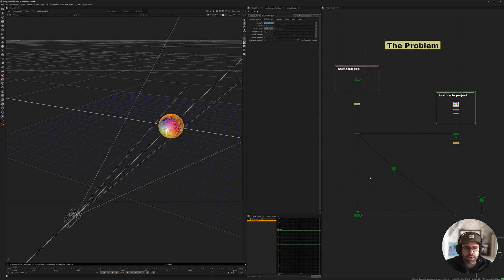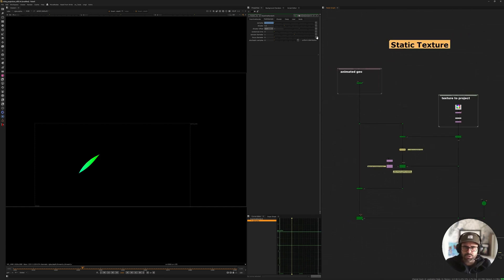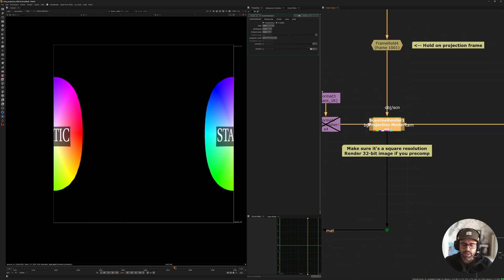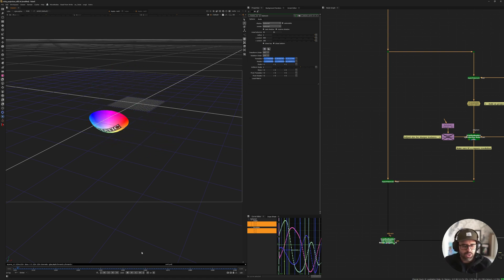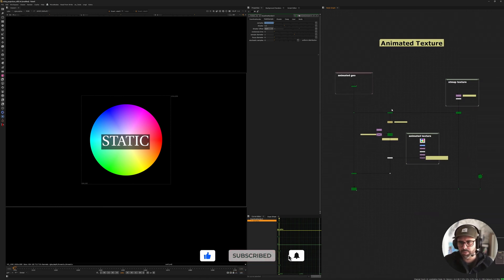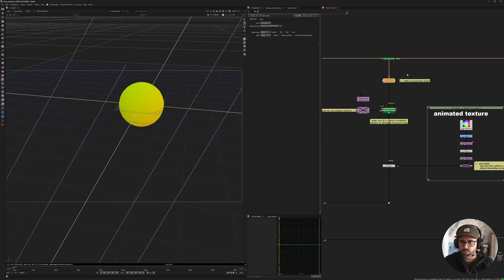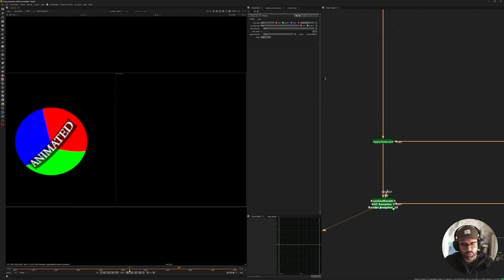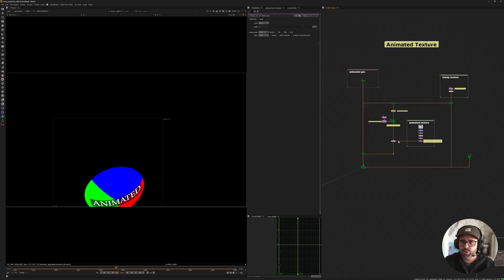How to Project onto Animated Geometries - Nuke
Chapters:
00:00 The problem
02:06 Solution 1 - Static textures
08:30Solution 2 - Animated textures